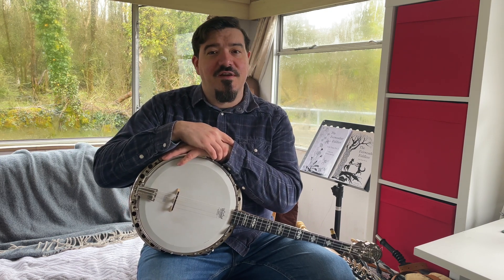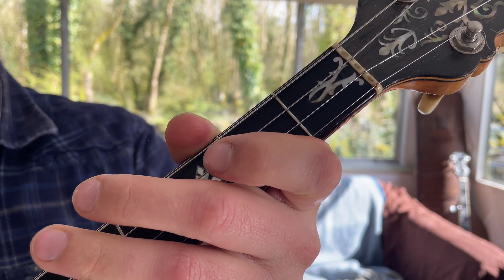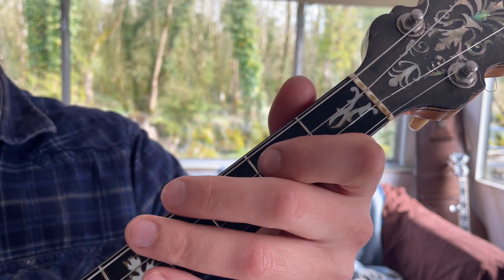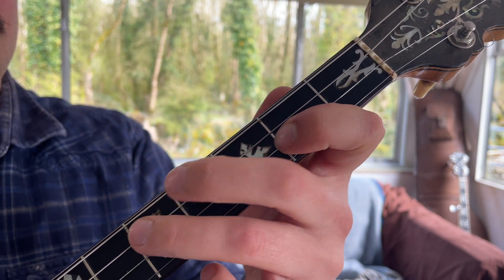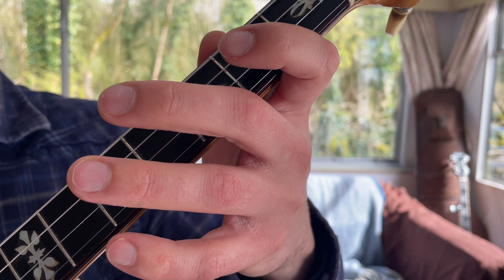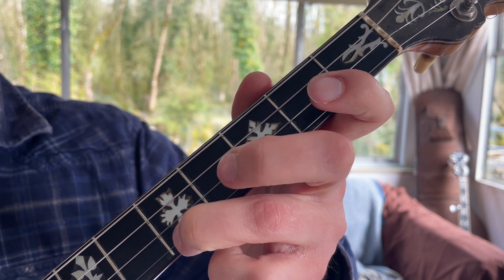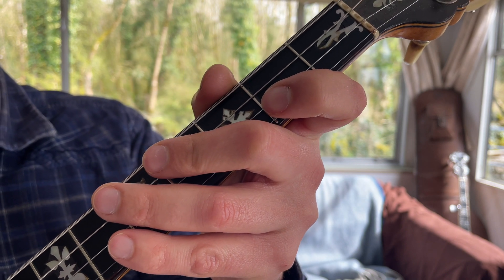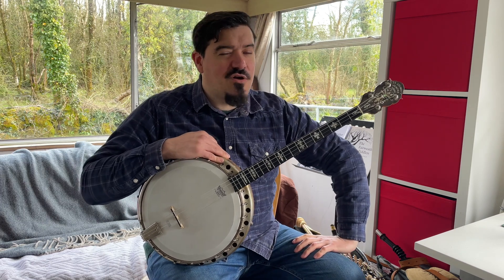The Lilting Banshee - Advanced Techniques - Ornamentation & Variation Lesson on Tenor Banjo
Today's lesson I will be teaching advanced techniques to ''The Lilting Banshee'' There will be a follow up video teaching advanced techniques for ''Out in the Ocean''  very soon.

These techniques will give you options on how to dress the tune up and make it more interesting for you as the player but also more importantly the people listening to you play or perform.

Tecniques covered are things like slides, pull offs, trebles, triplets and harmony chords.